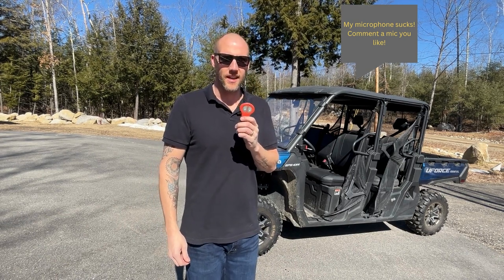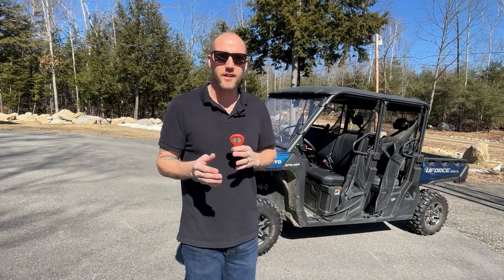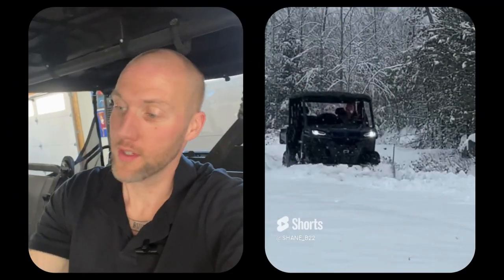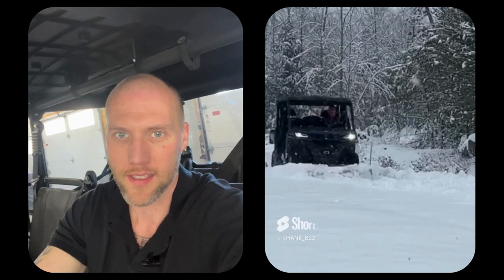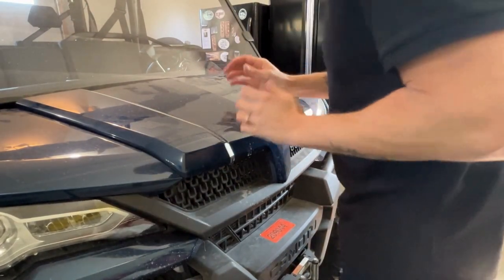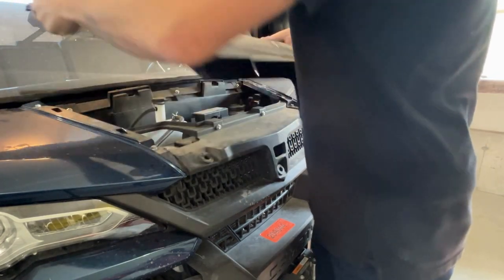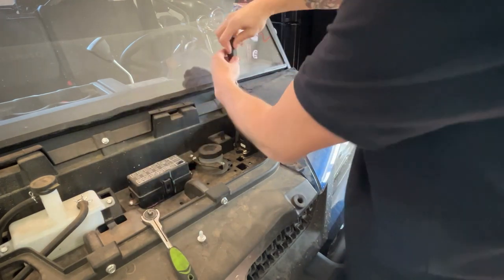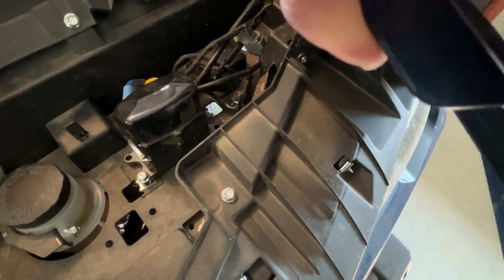VOICE ACTIVATED WINCH!........YOU MUST BE JOKING!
WIRELESS CONTROLLER
WIRELESS CONTROLLER OPTION 2
WIRELESS CONTROLLER OPTION 3